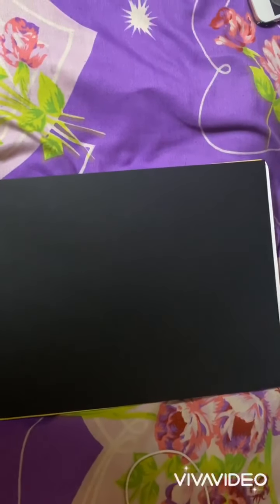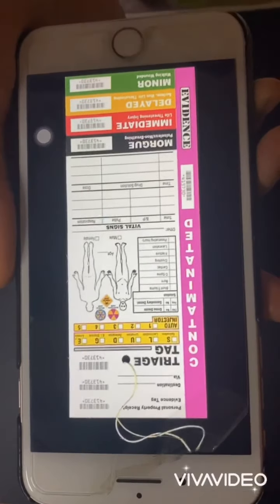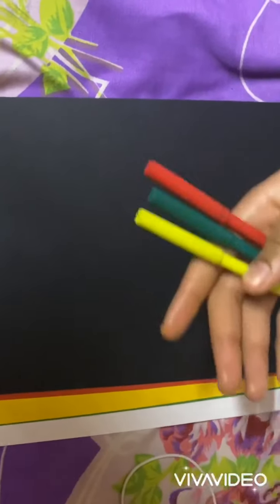Patients’ sorting in areas with mass casualties depending on vital alterations